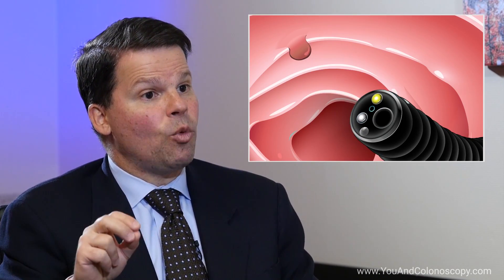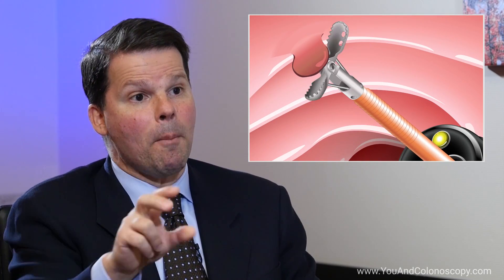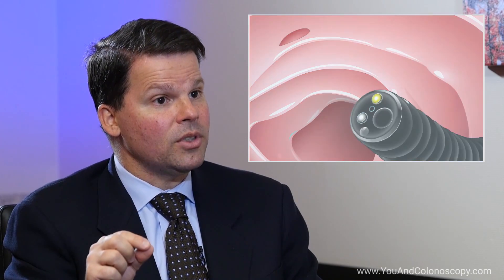What is a polypectomy?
In this video, Dr. Gelrud and Dr. Echavarria explain that polyps are abnormal growths that can develop in the tissue lining of the colon. Polyps are usually not cancerous, but they can change into cancer over time, and that is why they need to be removed. Polyps found during a colonoscopy are commonly removed by doing a procedure called a polypectomy. Special tools allow the doctor to cut out a polyp and remove it safely. Polyps can be removed using several techniques. A biopsy is a technique that literally bites the polyp mass out and is used on very small polyps. A snare polypectomy is another technique where the polyp is surrounded by a thin wire loop (called a snare) and then an electric current in the wire burns off the polyp from the colon wall. The polyp is then collected for biopsy tissue sample. Some patients worry that a polypectomy may be painful, but Dr. Gelrud and Dr. Echavarria explain that polyps and the colon lining contain no nerves, so you won’t feel pain during removal.